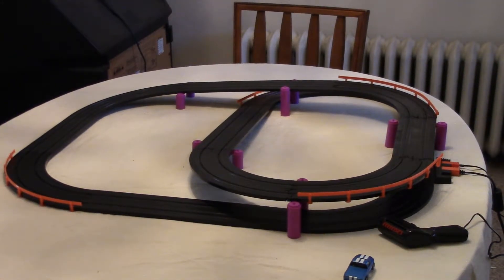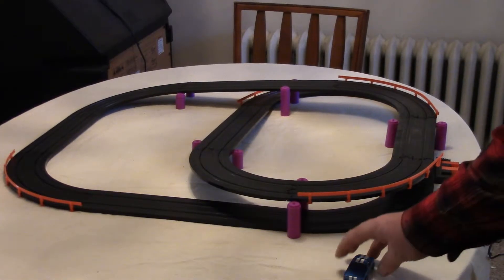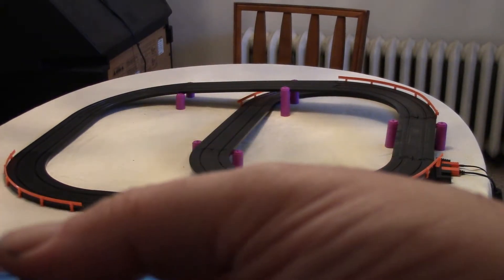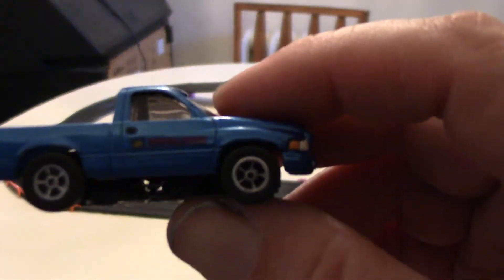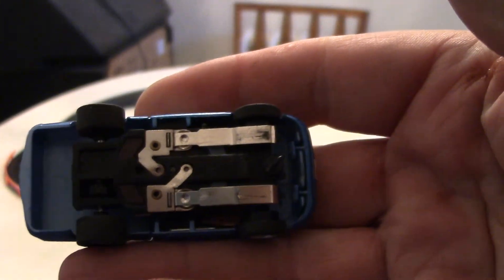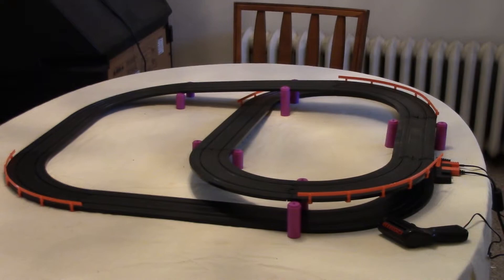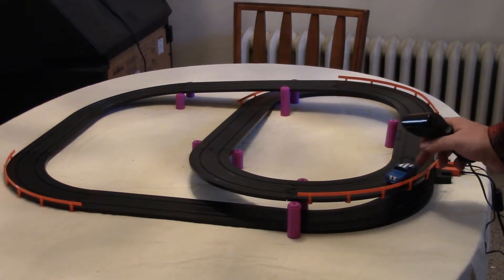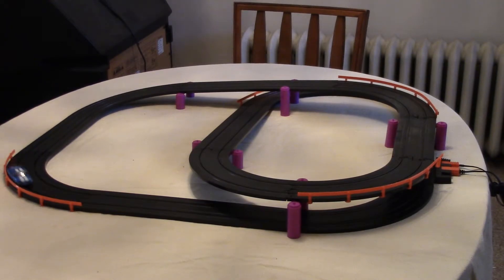layout 50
slot car, ho slot car, table top racing, auto world xtraction, dodge ram